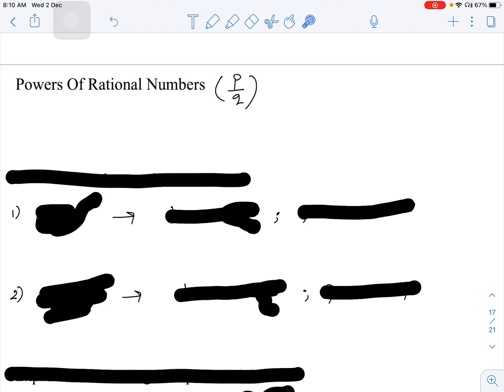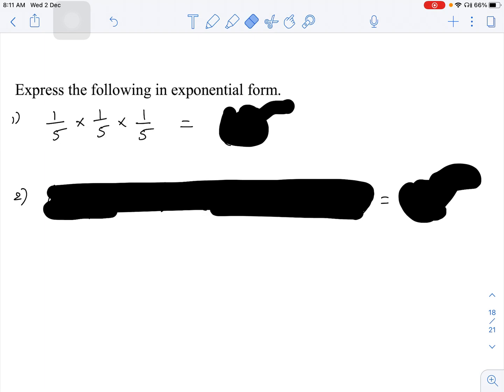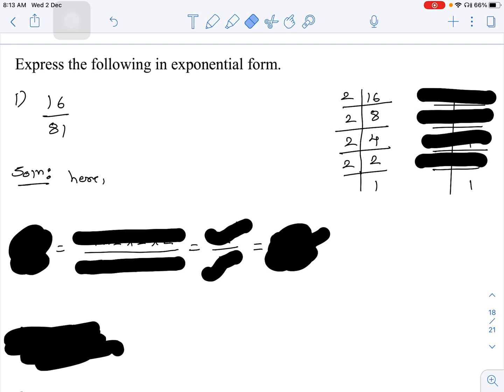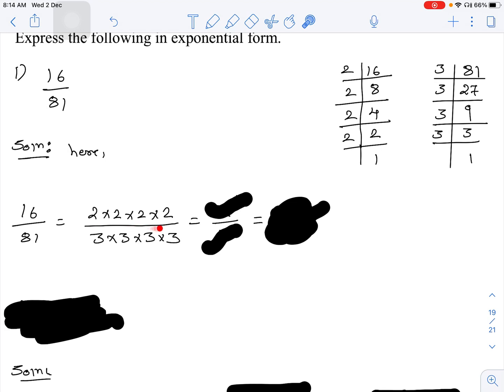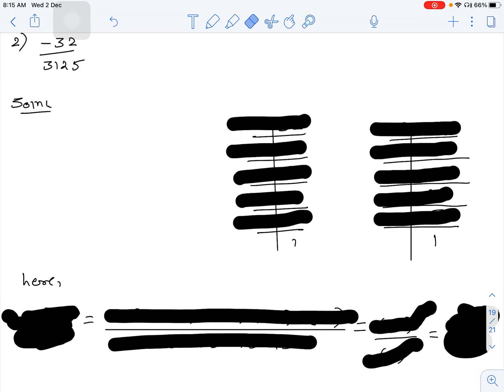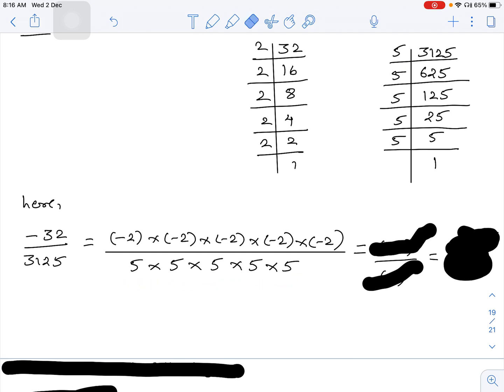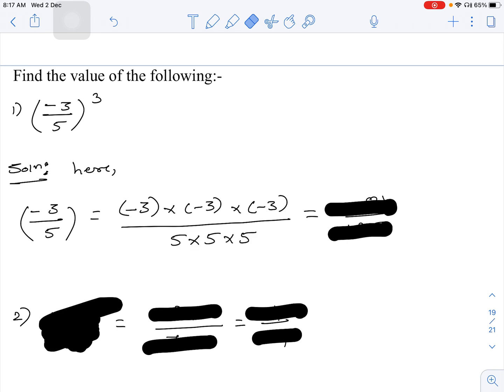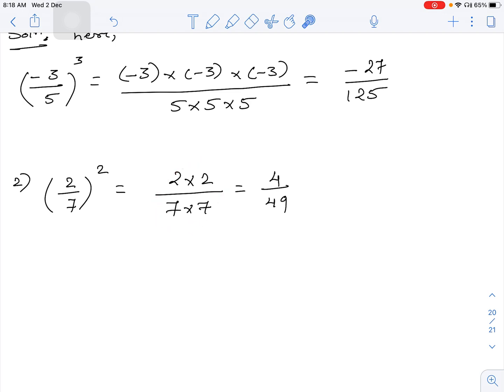Exponents and Powers - CBSE - Class 7 - Maths - Part 4